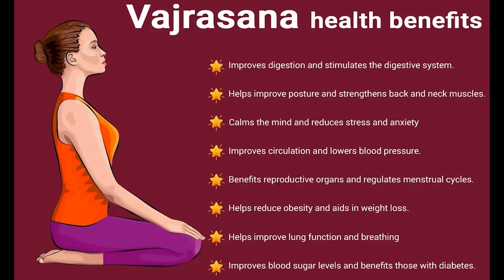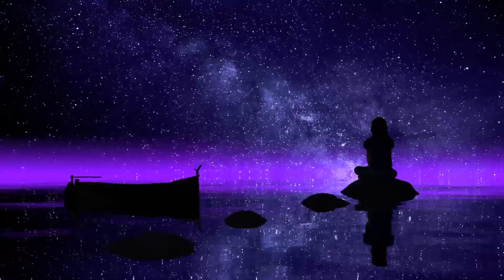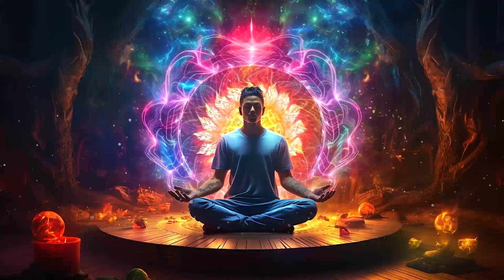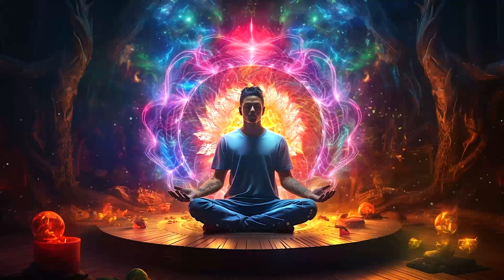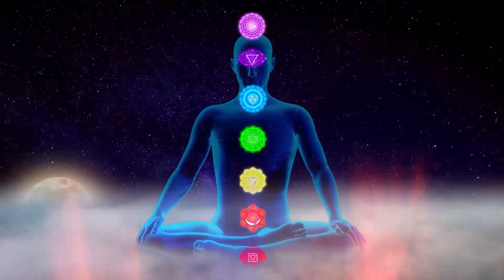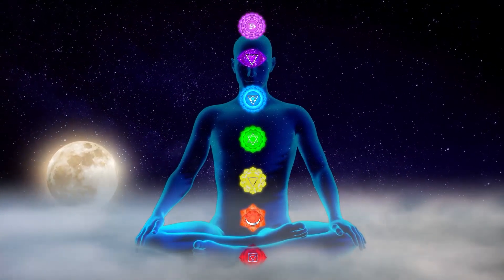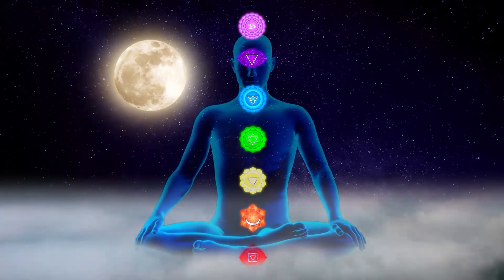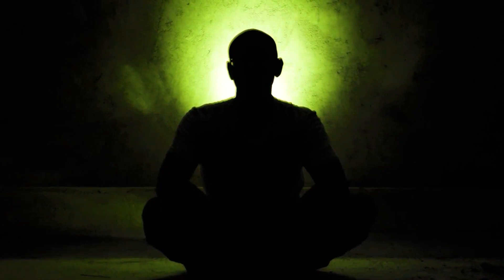Ancient Yogic Practices || Yoga-Kundalini Upanishad | All Parts || HINDUISM SPIRITUAL MOTIVATION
In Hinduism, Kundalini is a form of divine feminine energy (or Shakti) believed to be located at the base of the spine, in the muladhara. This energy in the body, when cultivated and awakened through tantric practice, is believed to lead to spiritual liberation. Kundalini is associated with Parvati or Adi Parashakti, the supreme being in Shaktism; and with the goddesses Bhairavi and Kubjika.

Kundalini awakenings are said to occur by a variety of methods. Many systems of yoga focus on awakening Kundalini through: meditation; pranayama breathing; the practice of asana and chanting of mantras. Kundalini Yoga is influenced by Shaktism and Tantra schools of Hinduism.

If you found the video informational ,